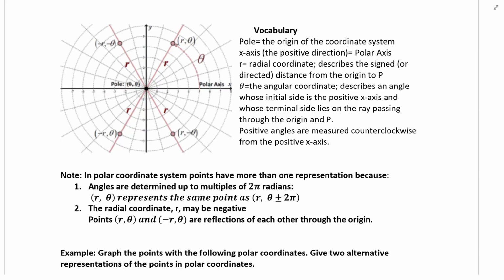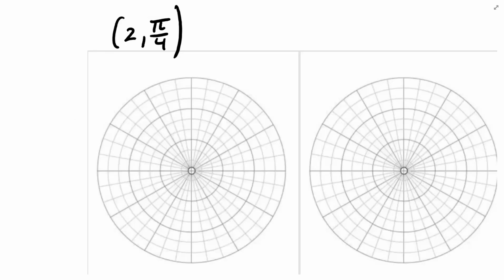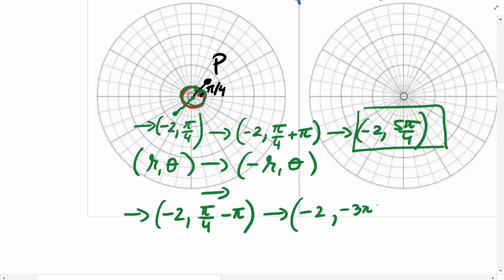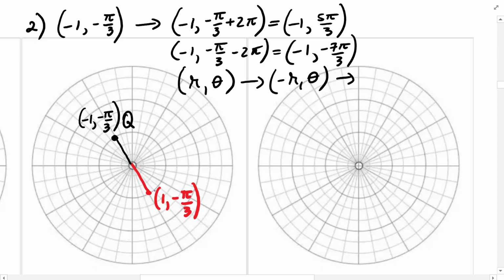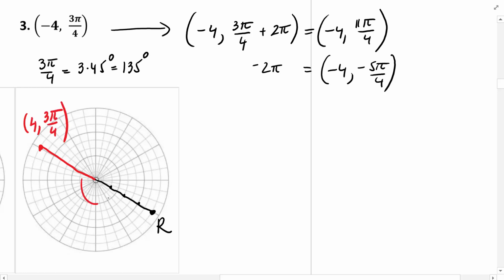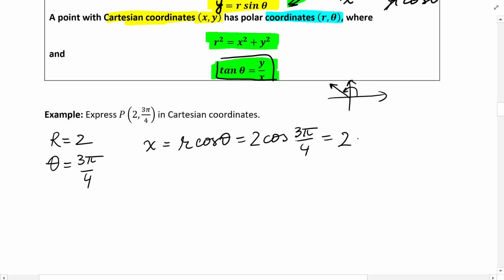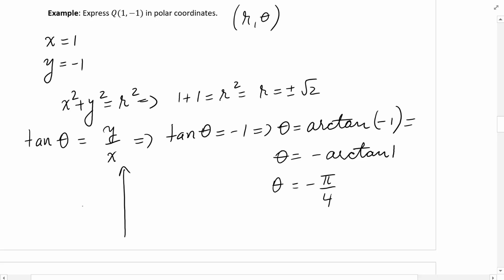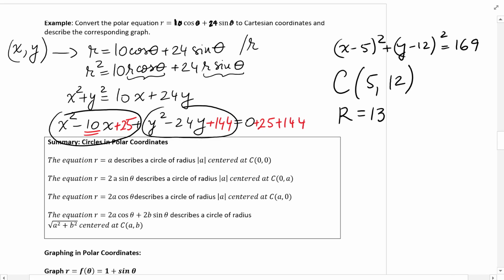Calculus III: Polar Coordinates (Part 1)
In this video we solve a few problems with polar coordinates: we plot points in polar coordinates and transform from polar coordinates to cartesian coordinates and vice versa.